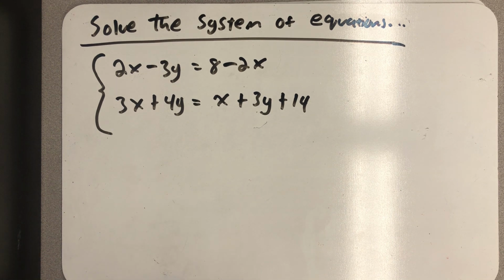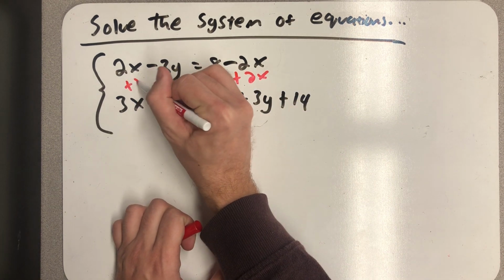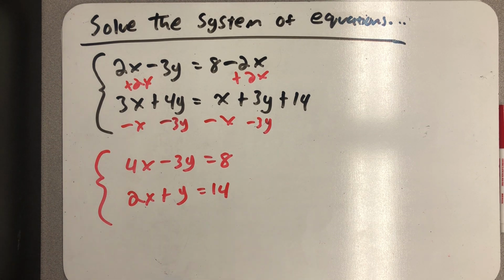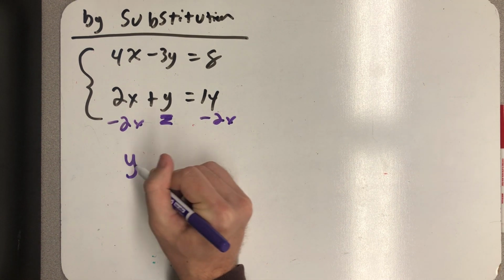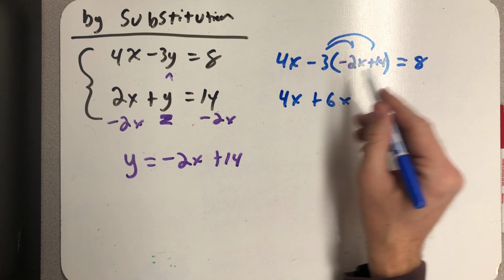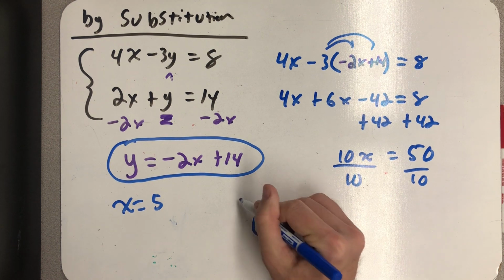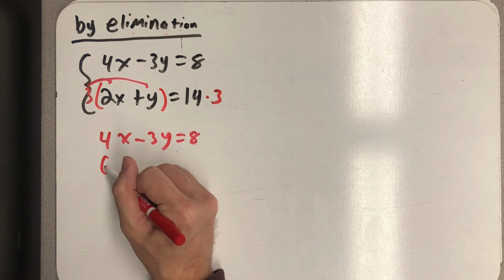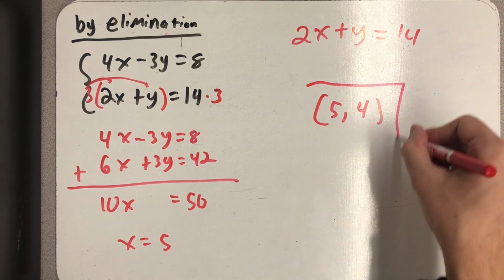Solving systems of linear equations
A system of linear equations in two variables is solved twice! First using the substitution method, and then with the elimination (or addition) method.